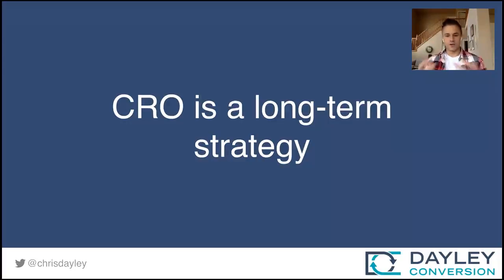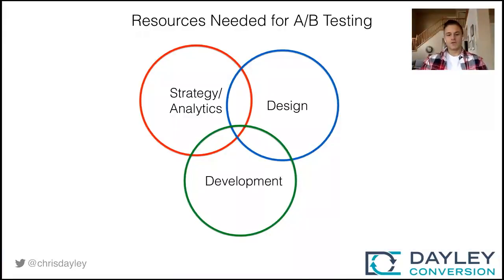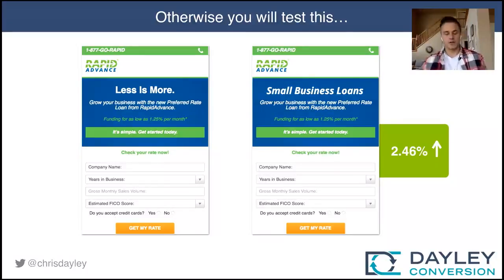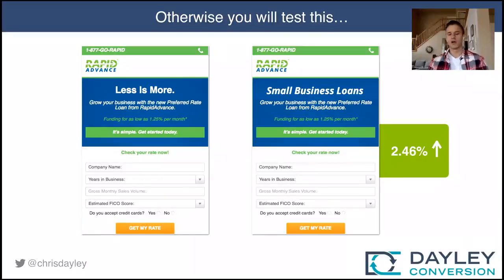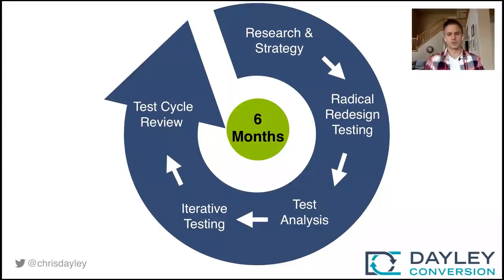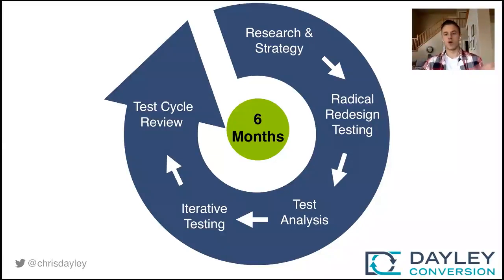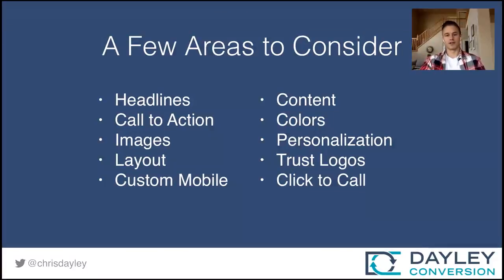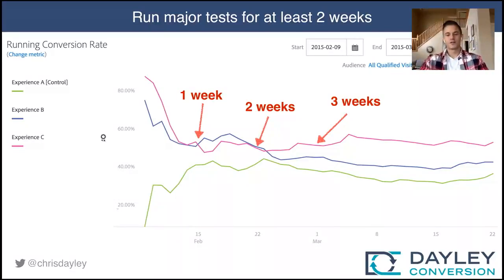Master Website Conversions With A/B Testing by Chris Dayley